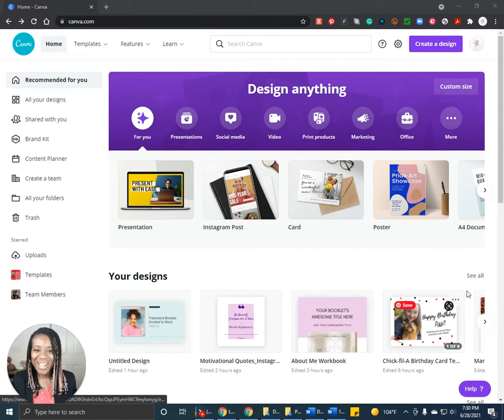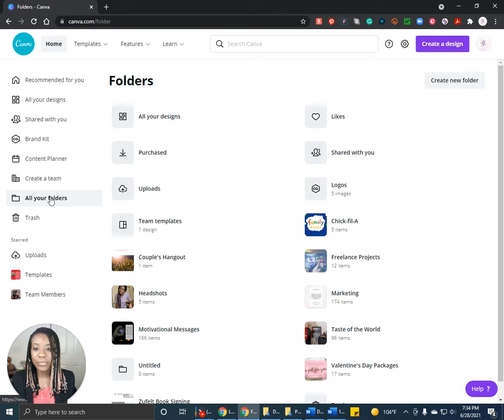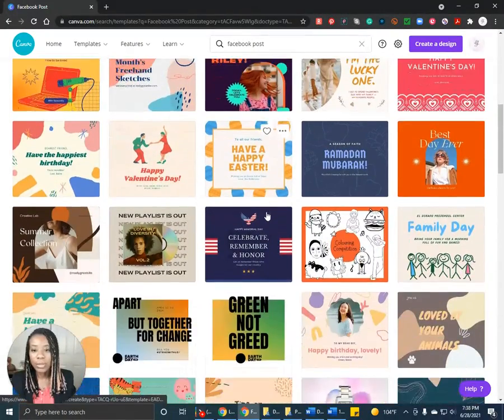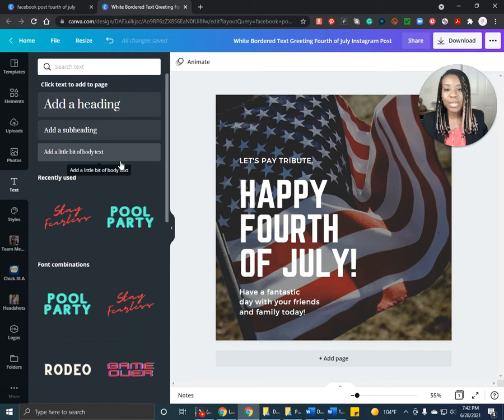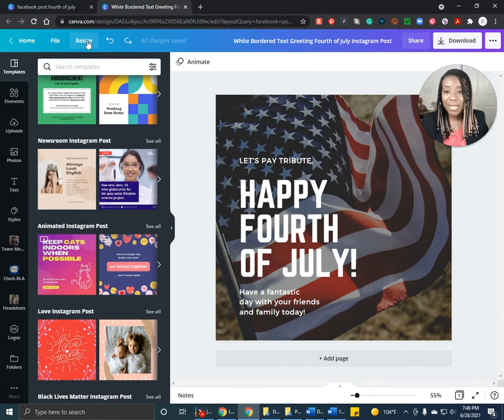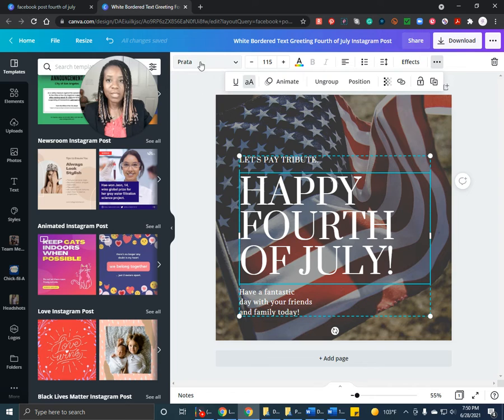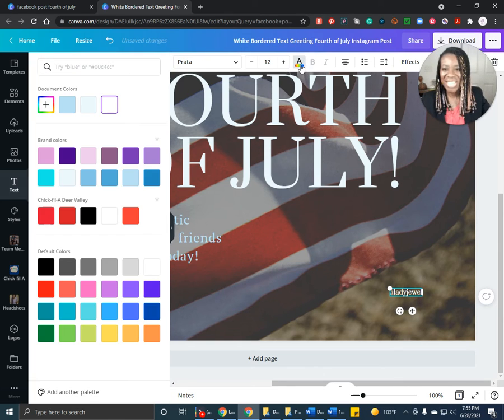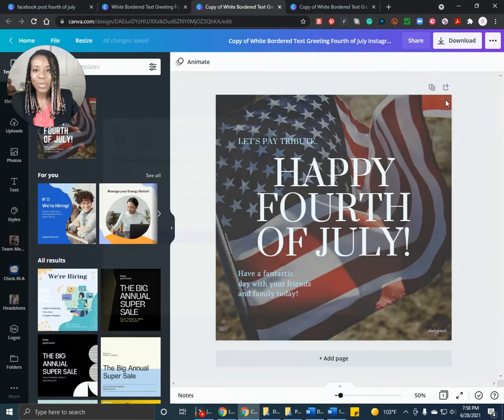Canva Tutorial for Beginners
Are you a solopreneur or small business firm that is doing it all for your business? Like designing flyers, posting on social media, or creating videos. And you wish you had a team that could do that for you? But don't have the time, finances, or desire to hire one?

You may be asking is there another solution? Another way to get professional design without hiring the professional?

Yes, that solution is Canva.

You may have heard of Canva, but you're not sure what it is. Or you've tried it before but it's been a while since you used it. Join us as we show you:

1. The benefits of using Canva

2. Give you a tour of Canva

3. Walk you through designing a Facebook post in Canva.

Canva is one of our favorite business tools. It allows us to create a professional look for our business pages with small investments in time and energy. And were excited to teach you how.

We'd love to offer you two more options to help you jump in Canva:

*We'd build out your design system: $2,500
1. Create one template for each main marketing area
2. Upload your brand colors/fonts/logos
3. Available to answer questions for up to 2 hours
4. Access to 2 additional training courses

*Create three key marketing templates in Canva: $99
1. We'd upload your brand colors/fonts/logos
2. Create a Facebook, LinkedIn or Instagram, Video Thumbnail template

We will send you a proposal and invoice for your choice.